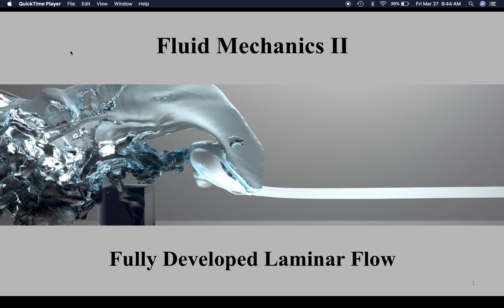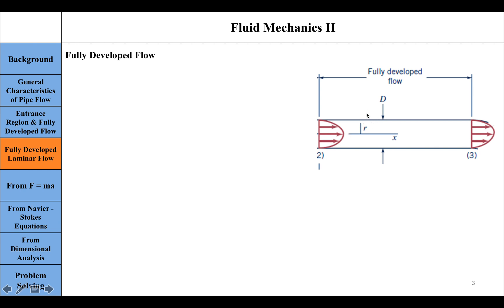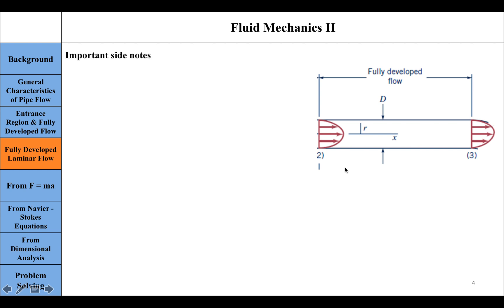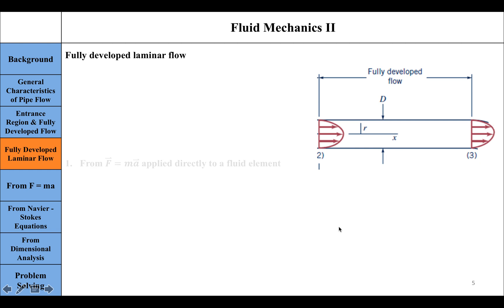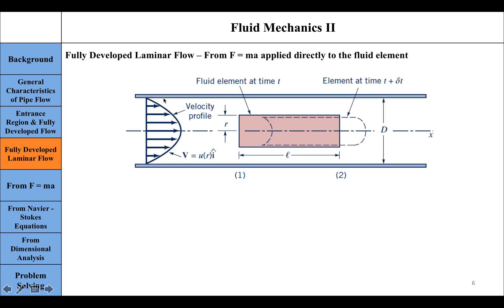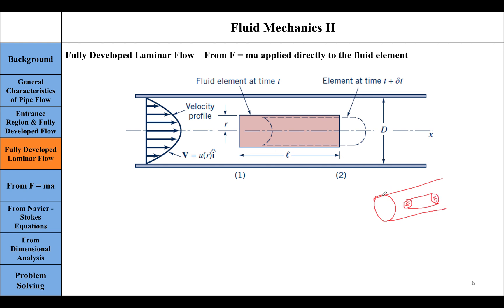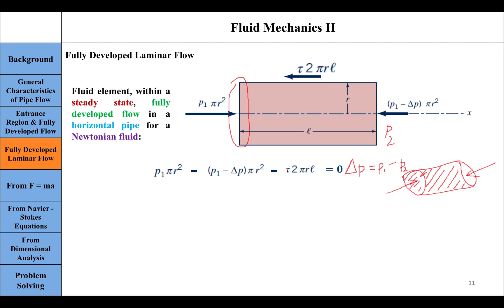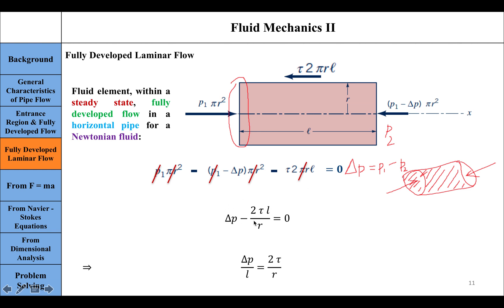Fluid Mechanics - Fully Developed Laminar Flow & Poiseuille's Law - Part 1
This is an educational lecture video on the sub-topic of 'Fully Developed Laminar Flow', within the broader topic of Viscous Flow in Pipes.

This is a derivation towards understanding Poiseuille's Law.

Any Engineering students can find this video beneficial, but it is specifically directed towards undergraduate students of Mechanical Engineering who are studying Fluid Mechanics II.